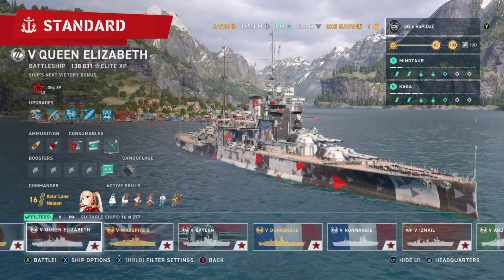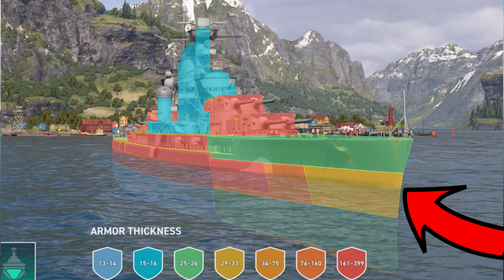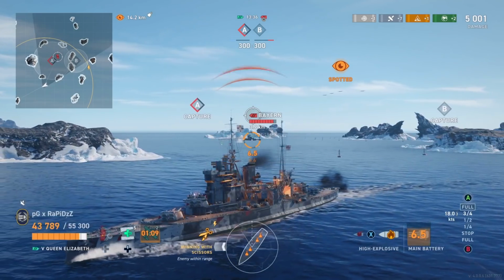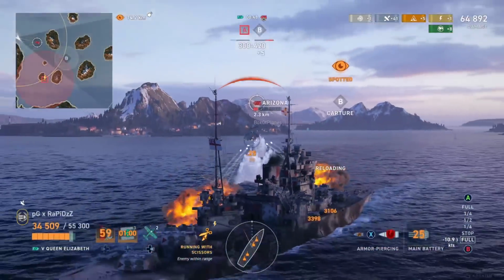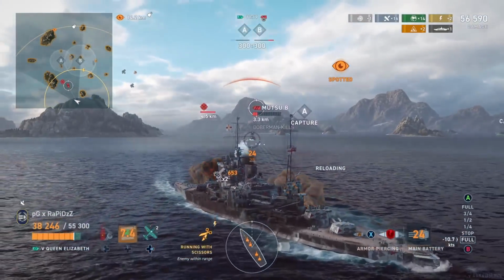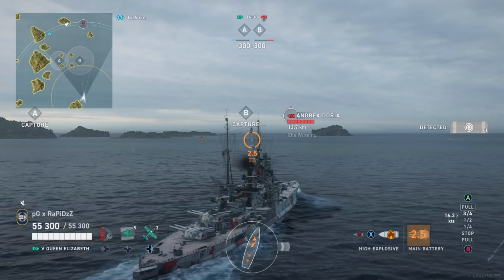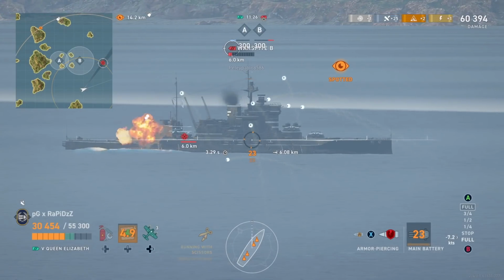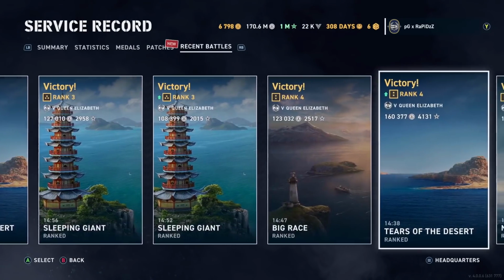Ranked Season 23 in World of Warships Legends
1v1 Ranked is finally here! Join me as I attempt to rank out every weekend with a flawless record